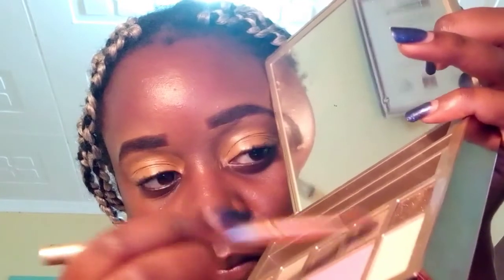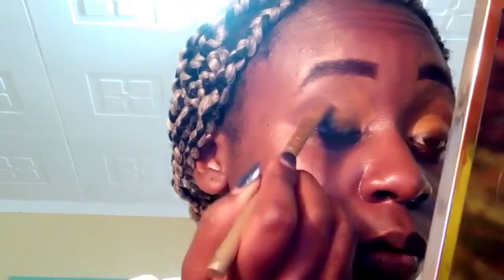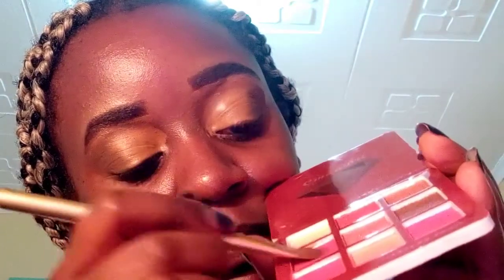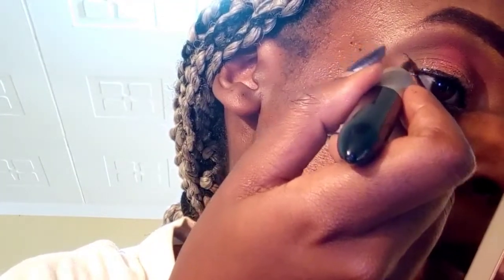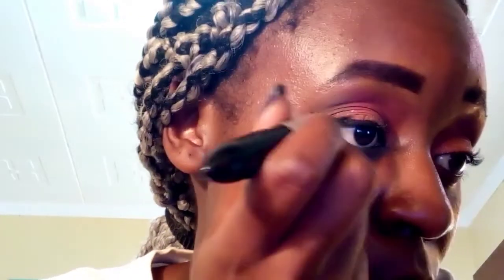Ali Express Palette Review. |Affordable Makeup Tutorial. ||KUKI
This palette by CmaaDu Cosmetics is a dupe for the Huda Beauty Mini Obsession Palette.
It has beautiful shades, very pigmented and is very affordable!

Kilimall : HQMY 9 Colors Glitter Eyeshadow Makeup Eye shadow Palette Shine Diamond Eyeshadow Pigment Cosmetics 3